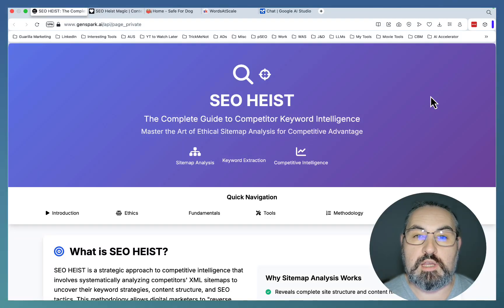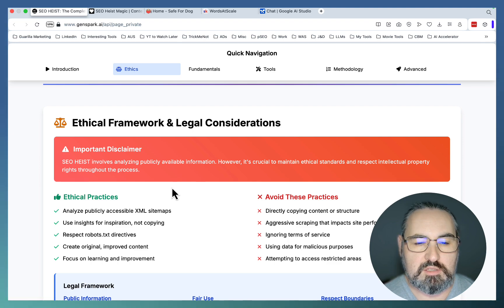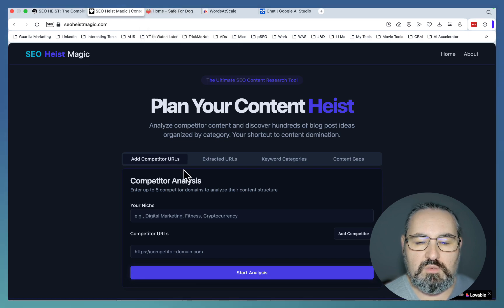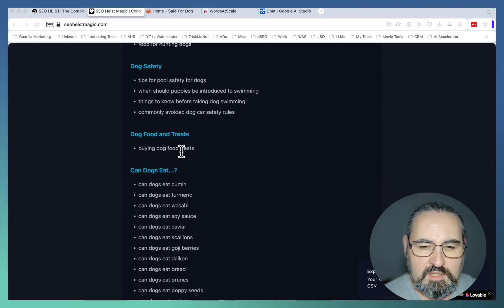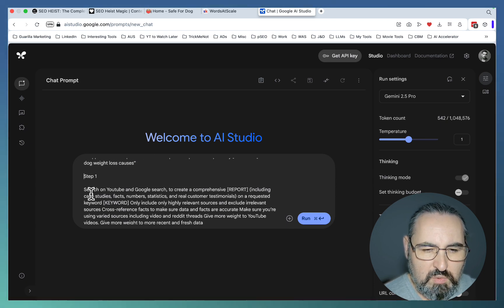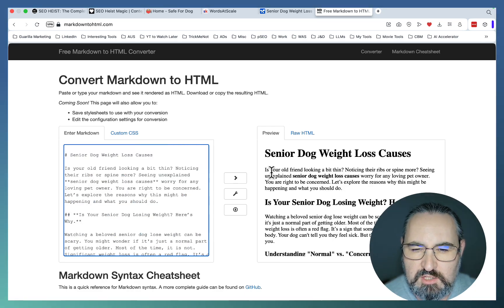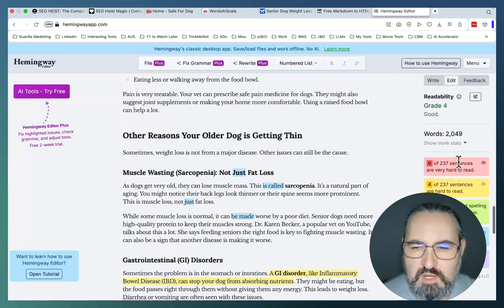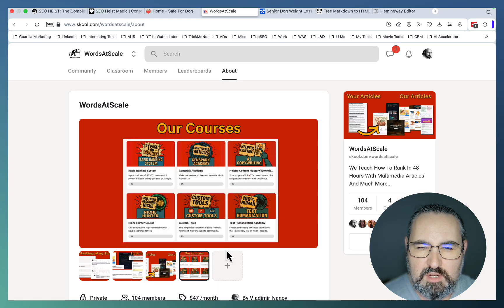🔥 FREE Keyword Research Method (SEO Heist in 2025)